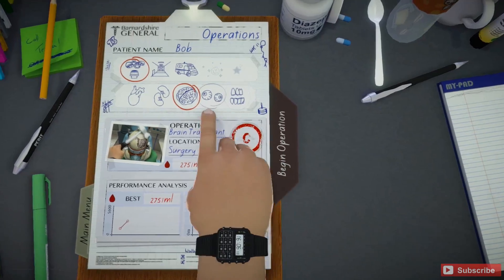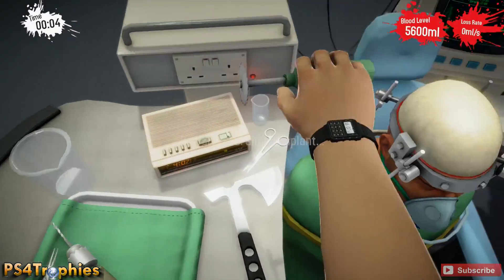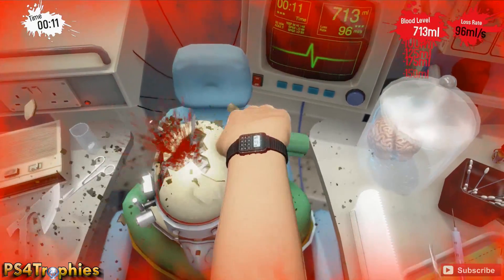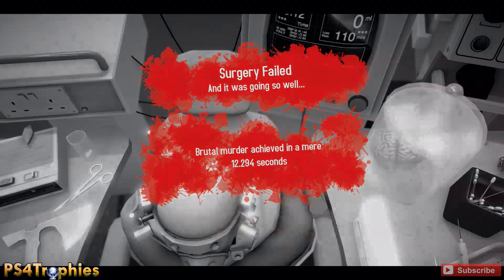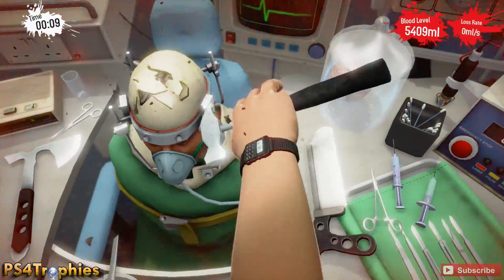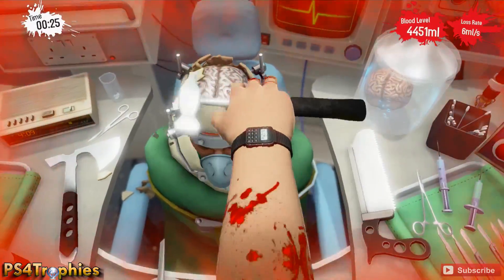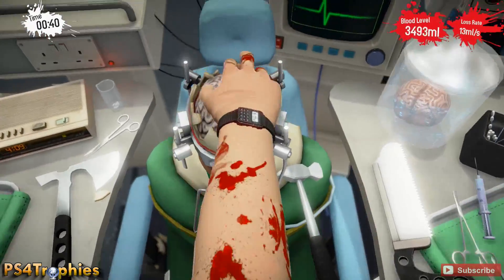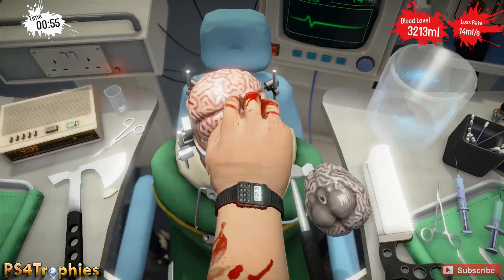Surgeon Simulator [PS4] - Brain Transplant (0:57) How Long Can You Live Without A Brain?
. Surgeon Simulator Brain Transplant surgery. Complete in under 1:00 minute and you'll earn "How Long Can You Live Without a Brain?" Trophy

Buy this game or any PS4 games or accessory at the

★This game includes 56 trophies  ★

There are 56 Trophies.

Kali Mah! (Bronze)
Perform a heart transplant in under 1 minute 50 seconds.

Don't In-Test My Patience (Bronze)
Perform a double kidney transplant in under 3 minutes.

How Long Can You Live Without A Brain? (Bronze)
Perform a brain transplant in under 1 minute.

Blink And You'll Miss It (Bronze)
Perform an eye transplant in under 2 minutes and 30 seconds.

You May Feel A Light Tapping (Bronze)
Perform a teeth transplant in under 3 minutes.

Don't Even Need A Bucket (Bronze)
Perform a corridor heart transplant losing less than 900ml of blood

Tunnel Vision (Bronze)
Perform a corridor double kidney transplant losing less than 800ml of blood

The Brains Of The Operation (Bronze)
Perform a corridor brain transplant losing less than 750ml of blood.

Won't Even Need Glasses! (Bronze)
Perform a corridor eye transplant losing less than 1250ml of blood

Open Really Wide (Bronze)
Perform a corridor teeth transplant losing less than 550ml of blood

Nine Nine Nine! (Bronze)
Perform a heart transplant in an ambulance.

Life's Too Short (Bronze)
Perform a heart transplant in an ambulance in under 1 minutes 40 seconds.

A Surgeon's Merit Is Based On Speed (Bronze)
Perform a double kidney transplant in an ambulance in under 2 minutes.

Brainstorm (Bronze)
Perform a brain transplant in an ambulance in under 1 minute 30 seconds.

I Can See For Miles... Per Hour (Bronze)
Perform an eye transplant in an ambulance in under 2 minutes and 10 seconds.

Not The Time Or Place For Precision (Bronze)
Perform a teeth transplant in an ambulance in under 1 minute and 50 seconds.

In Space, No One Can Hear You Bleed (Bronze)
Perform a heart transplant in space.

It's Life Jim, But Not As We Know It (Bronze)
Perform a heart transplant in space losing less than 800ml of blood.

The Surgery Of The Future (Bronze)
Perform a double kidney transplant in space losing less than 700ml of blood.

Precision Instrument Time (Bronze)
Perform a brain transplant in space losing less than 600ml of blood.

Expert Space Stalker (Bronze)
Perform an eye transplant in space losing less than 1000ml of blood.

Maintained Healthy Gums At Least (Bronze)
Perform a teeth transplant in space losing less than 600ml of blood.

I Immediately Regret This Decision (Bronze)
Electrocute and drug yourself at the same time.

And They Said It Was Impossible! (Silver)
Complete a procedure after being drugged and electrocuted. (Must be afflicted within 20 secs)

What Have I Done?? (Bronze)
Lose the patient within 15 seconds.

Hammer Time (Bronze)
Lose 50,000ml of blood using the hammer.

The Goggles Do Nothing (Bronze)
Completely smash up the goggles.

Lumberjack (Bronze)
Cut out the eyes using the surgical axe.

Heterochromia (Bronze)
Give the patient heterochromia.

You Can't Handle The Tooth! (Silver)
Complete the tooth transplant only removing the rotten teeth.

Keyhole Surgery (Bronze)
Completely remove the rib cage.

Practically Licensed (Bronze)
Complete all procedures.

I Should Never Have Doubted Myself (Silver)
Get an A++ rating on a procedure.

Best Surgeon In The World (Gold)
Get an A++ rating on all procedures.

Like A Wet Paper Towel (Bronze)
Throw the new heart away in the surgery.

I'm Sure He'll Live (Bronze)
Complete a procedure with less than 10ml of blood remaining.

Vworrrp Vworrrp (Bronze)
Create a Time Lord.

The Beat Of Your Heart (Bronze)
Replace the heart with something else.

Doctor Doctor, Give Me The News (Bronze)
Answer the phone.

Nigel The Secretary (Bronze)
Go about your secretarial duties.

Spaaaaaaaaace (Bronze)
Go where no surgeon has gone before.

About As Politically Correct As Fur (Bronze)
Give the patient a... scarf.

It's In! It's In I Tell You! (Bronze)
...and it was going so well.

Nothing But Skull (Silver)
Complete a brain transplant by throwing it in.

Call Trisha (Bronze)
Now where did you leave her number...

Enter The Code (Bronze)
I'm not sure that was worth it...

We're Going On An Adventure! (Bronze)
Take your radio with you.

First Success (Bronze)
Complete an alien organ transplant.

I Have No Idea What I'm Doing (Bronze)
Smash all canisters within 10 seconds.

Best Surgeon In The Universe (Gold)
Complete all 6 secret transplants.

What A Load Of Bull (Bronze)
Listen to the surgeon rap.

Let's See That Sick Filth Again (Silver)
Perform a 180° spoon flip.

Screw The Prime Directive (Bronze)
Reveal your next patient.